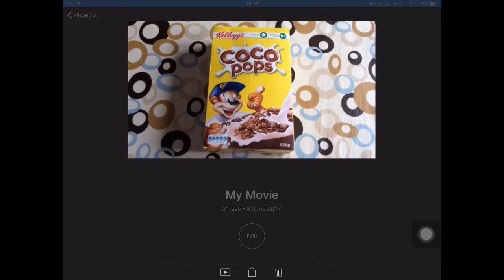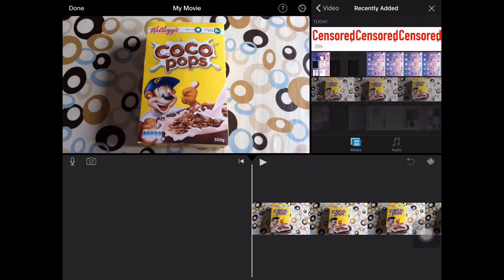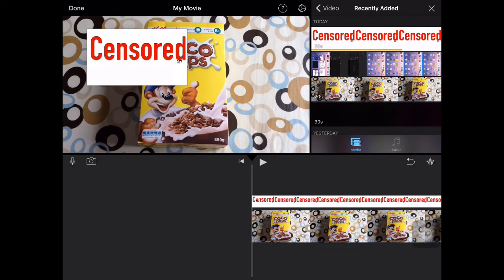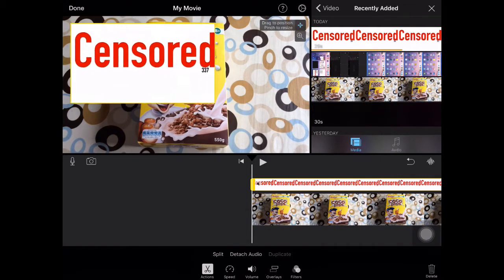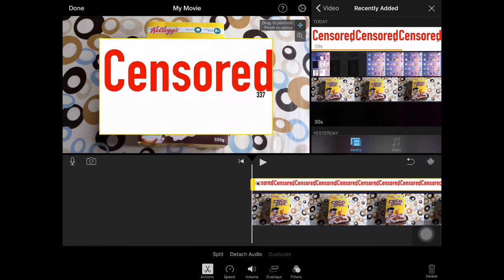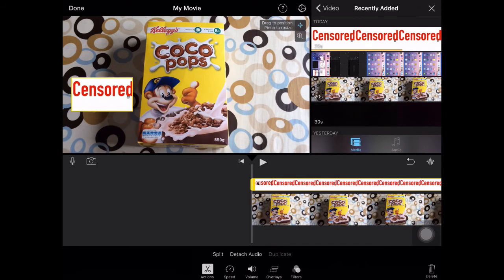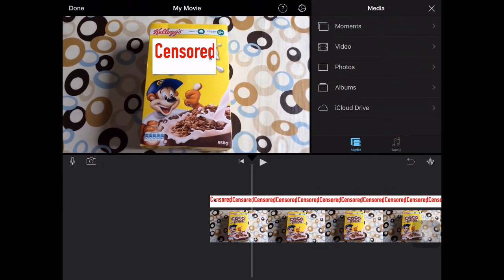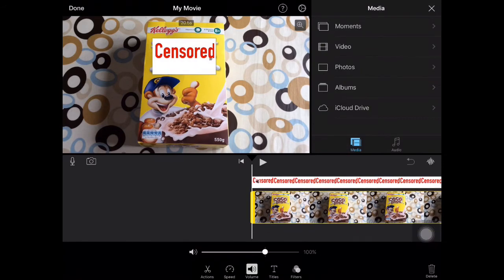Censoring text or images Using Imovie On Ipad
Link for the video file